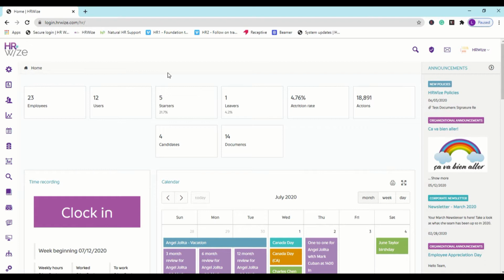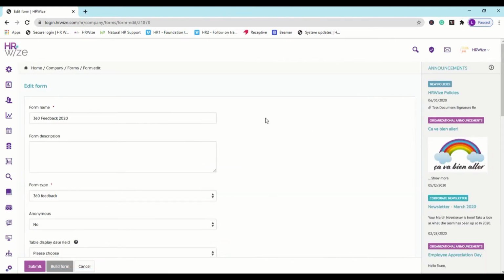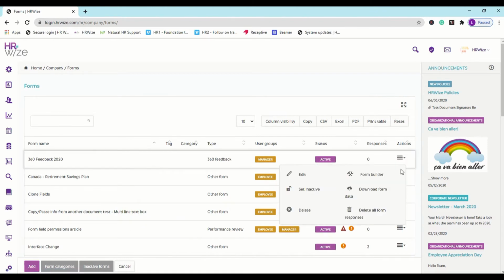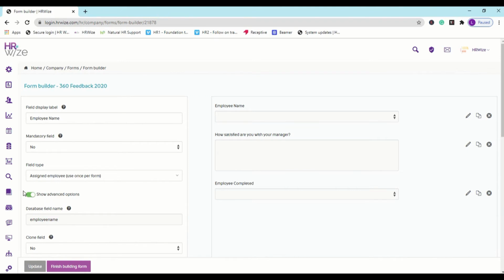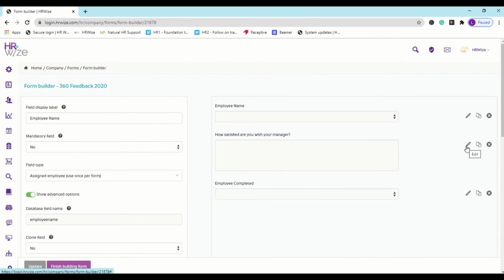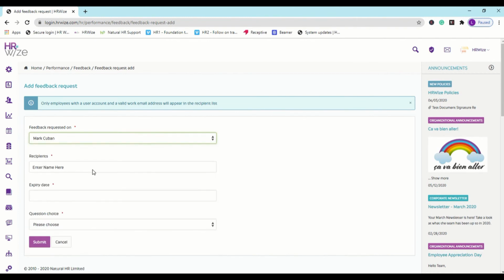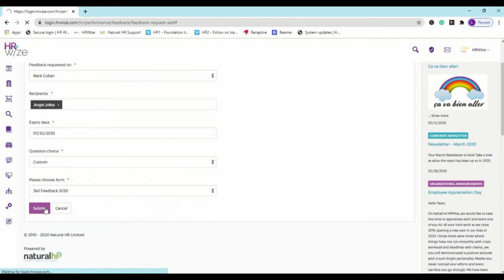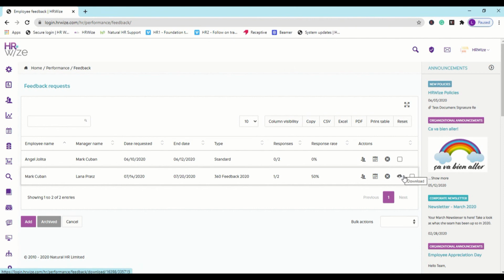HRWize | Performance - 360 Feedback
360 Feedback allows employees and managers to provide information about the colleagues they work in a structured and organized format. By asking specific questions, you are more likely to get straightforward, useful feedback.